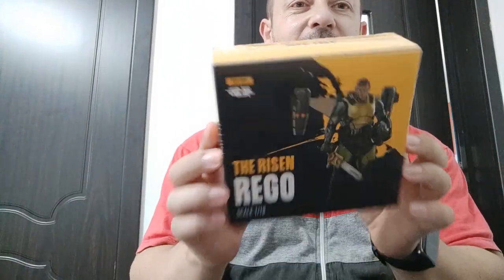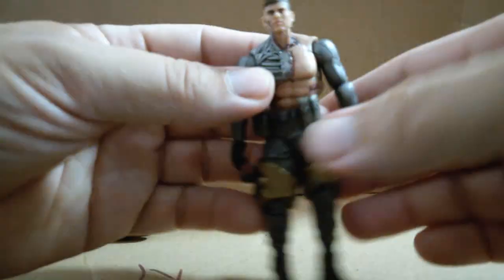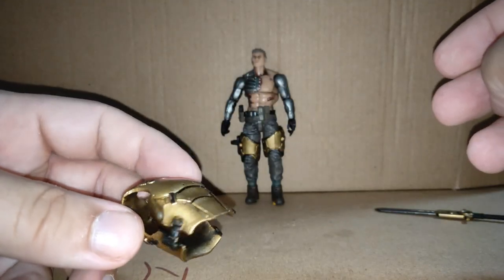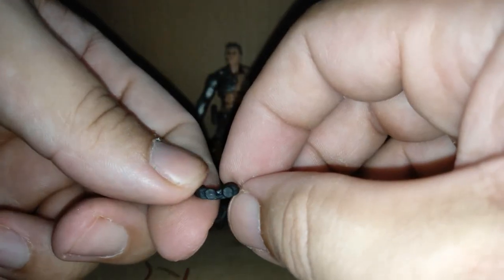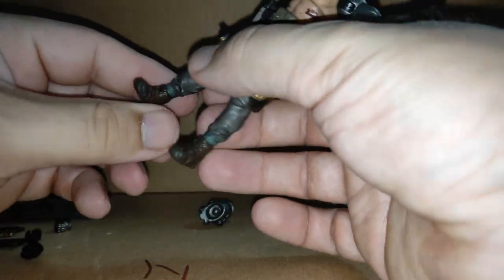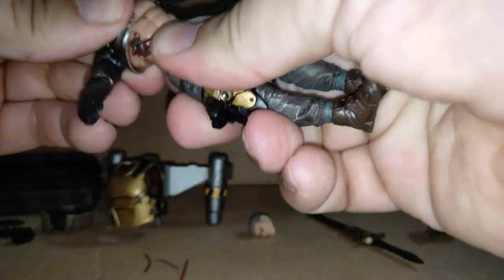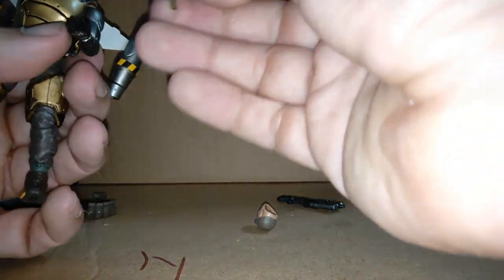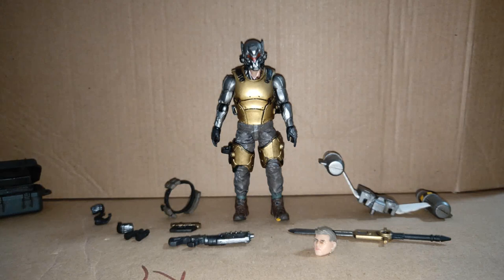Joy Toy The Risen Rego 1:18 scale action figure. An absolutely fantastic Sci-Fi figure, recommended.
A fantastic figure, The Risen Rego looks great, has good articulation, and comes with good accessories. Joy Toy really knocked it out of the park with this 1:18 scale action figure.